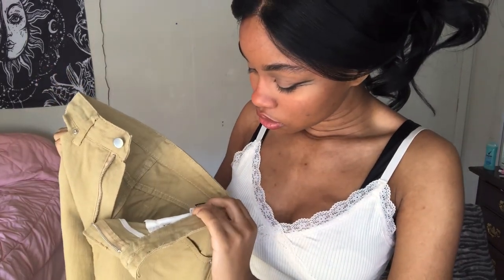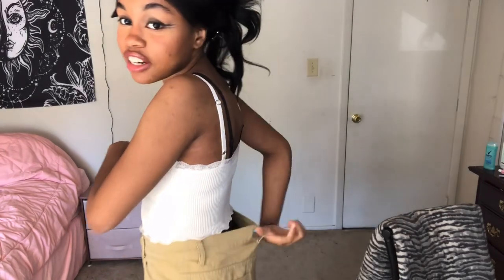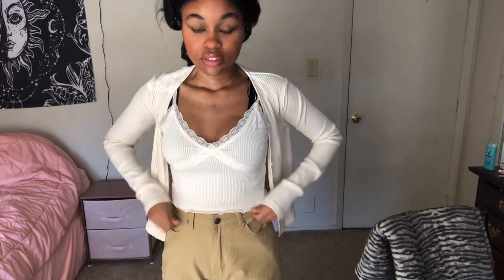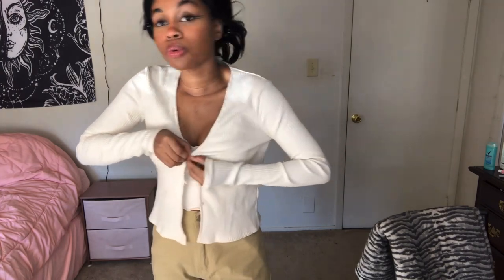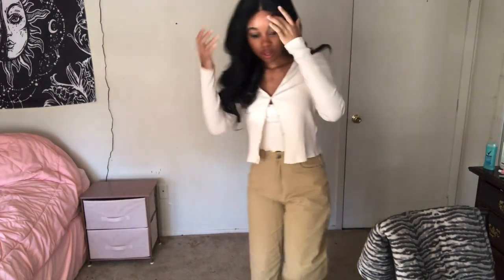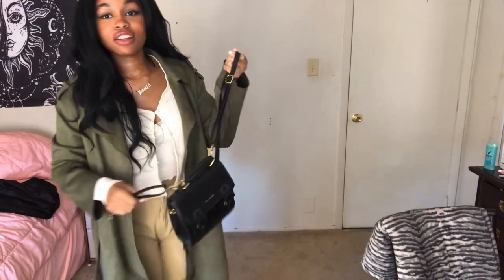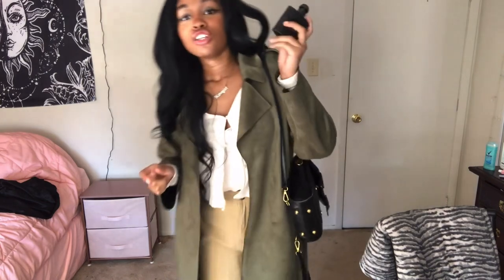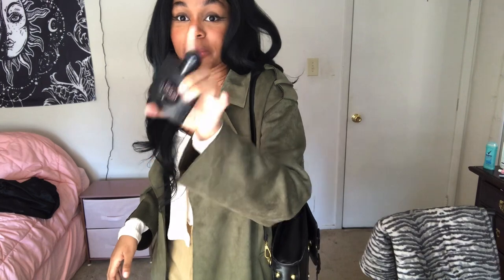📚📖GRWM To Go To The Book Store📖📚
💕Products Used💕

Corrector Concealer

Concealer - L.A. Colors Conceal It CC567 Tan

Hot Cherry

Black Nyx Eyeliner

Rebel Kind Lipliner
**💕Hope you enjoyed the video!💕**